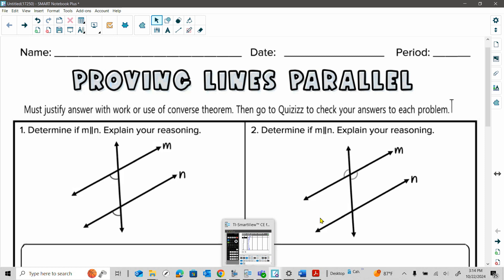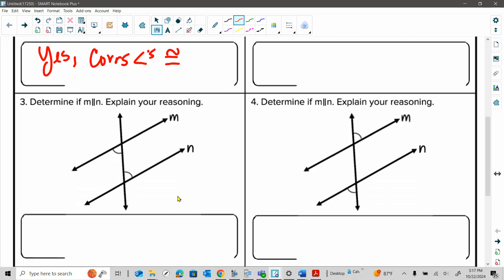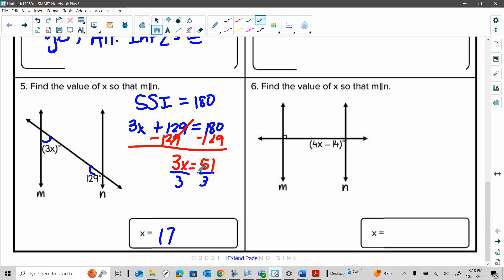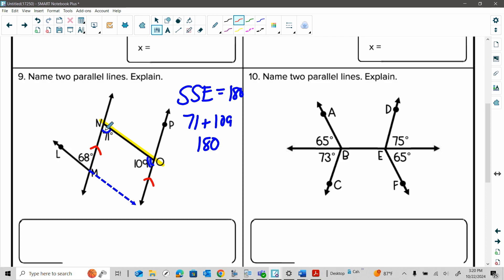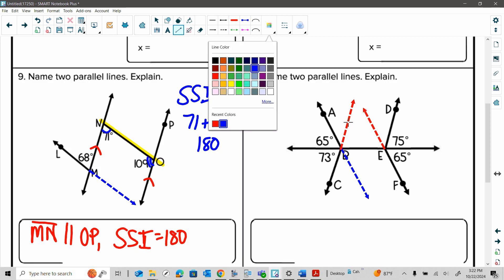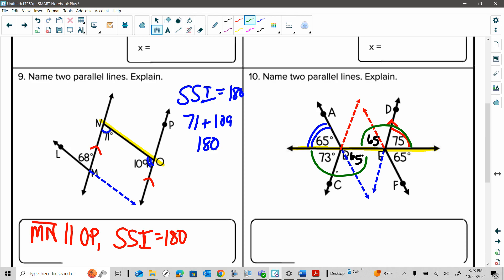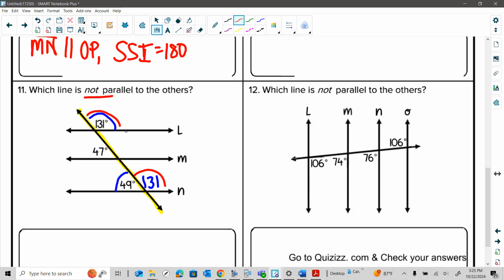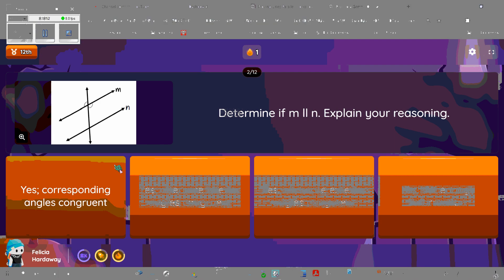WS-Proving Lines Parallel